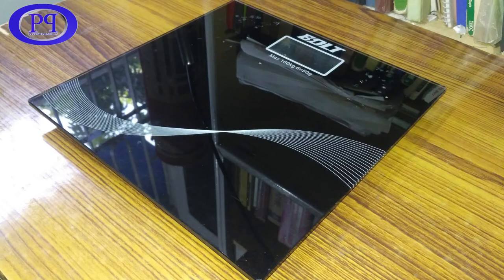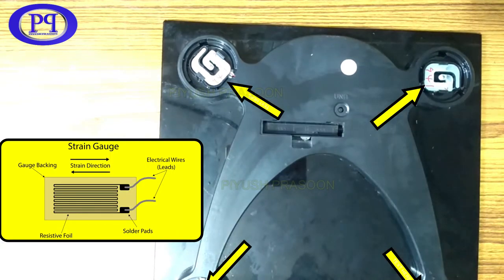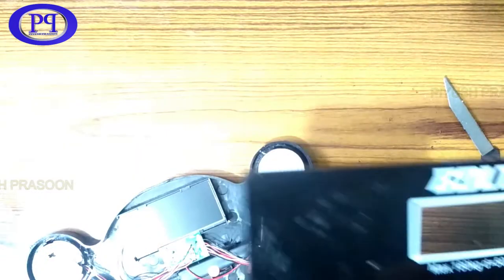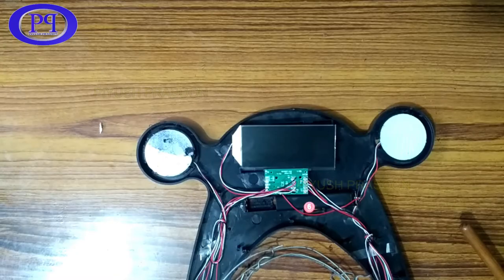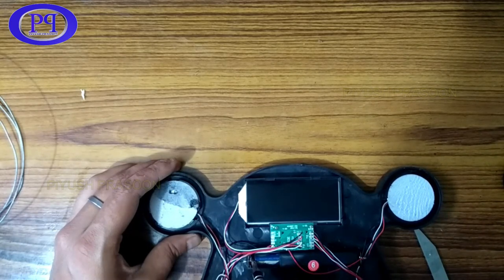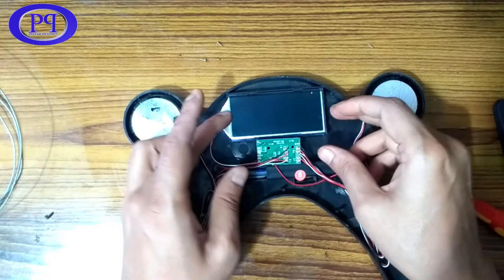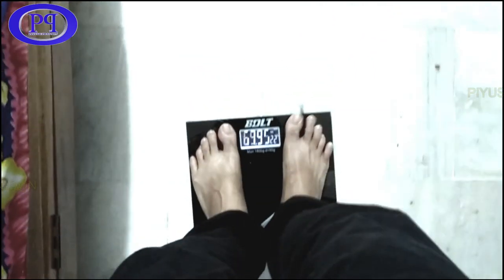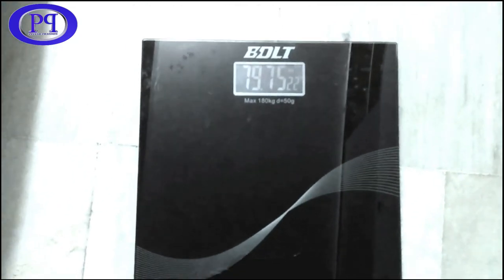Weighing Machine - How it works with Teardown | ENG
हिंदी में देखें (watch in Hindi): लिंक जल्द डाला जये गा. !!!

This video is about the working mechanism of a weighing machine with complete teardown. you will come to know about the load cell, stress sensors and many more. enjoy the video.

You could get all the related pics on my Insta, FB and Twitter: